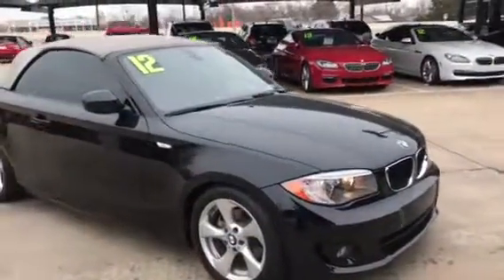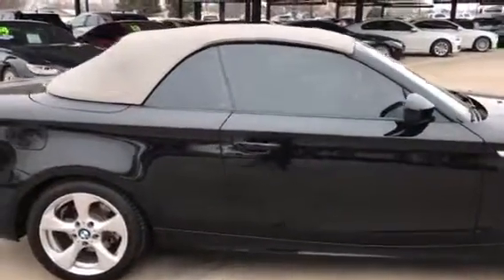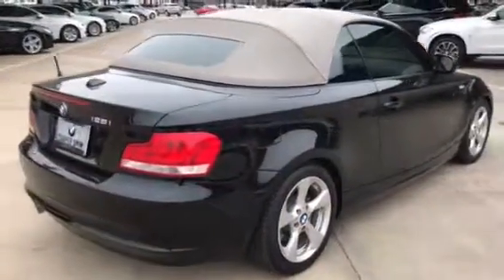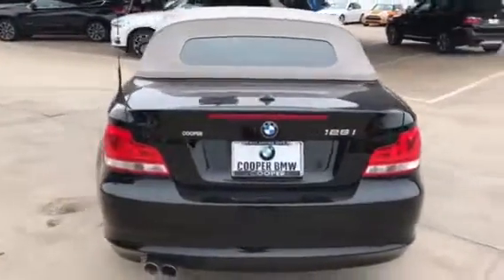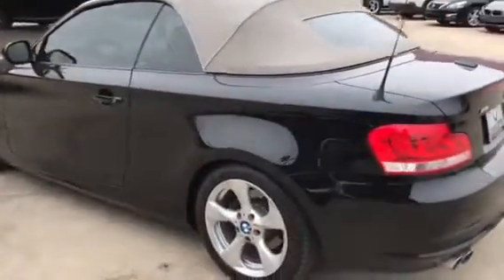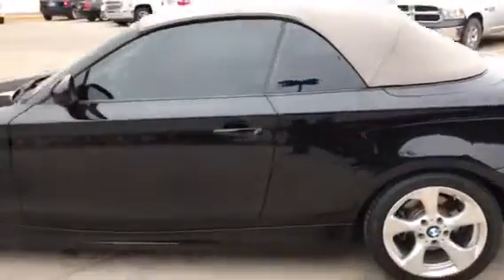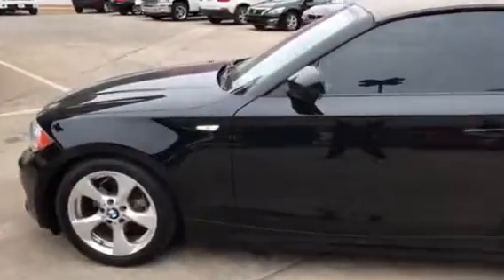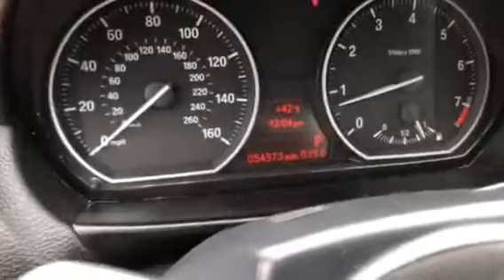Jacob's 2012 128i from Cory at Jackie Cooper BMW